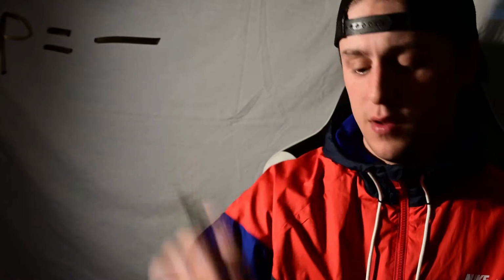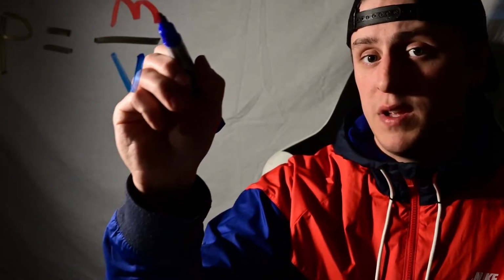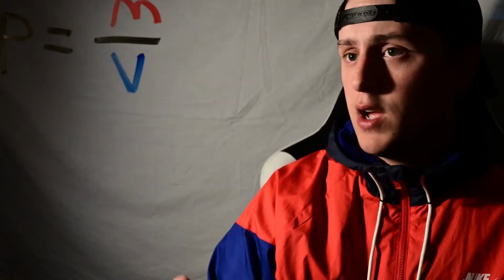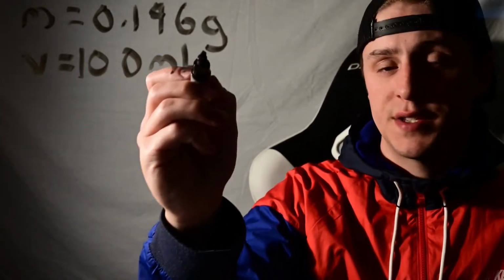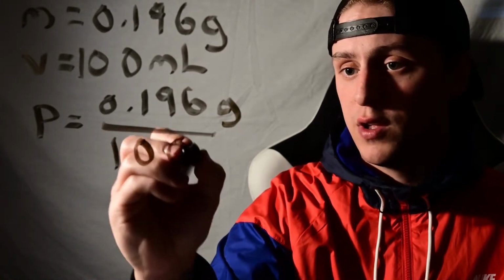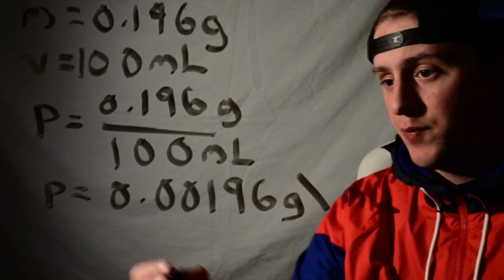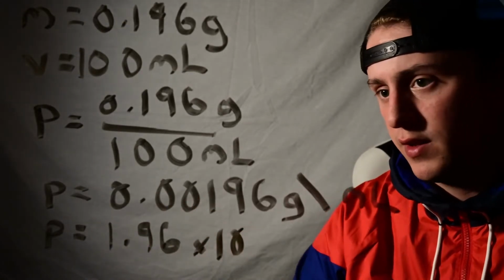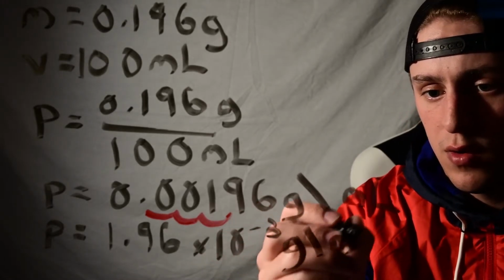*Easy* Density Explained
Sample Questions:

1.You have a rock with a volume of 15cm3 and a mass of 45 g. What is its density?

2.You have a different rock with a volume of 30cm3 and a mass of 60g. What is its density?